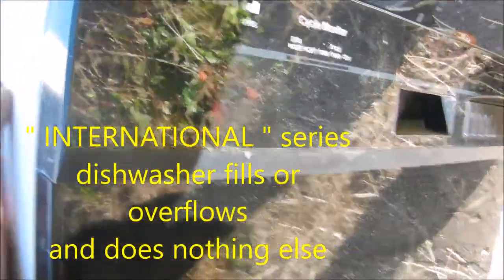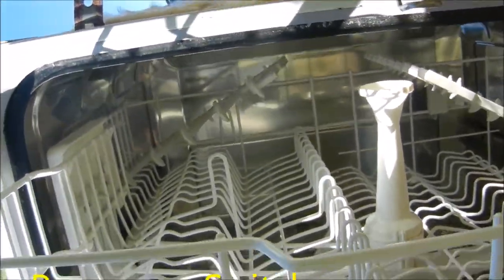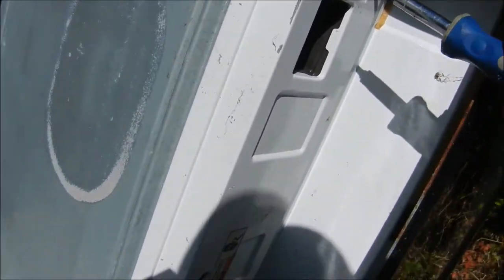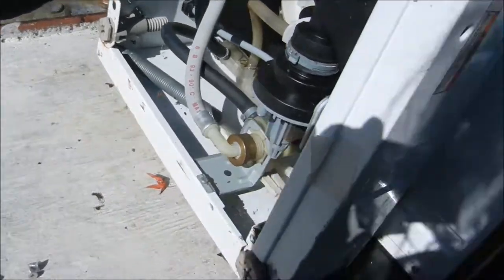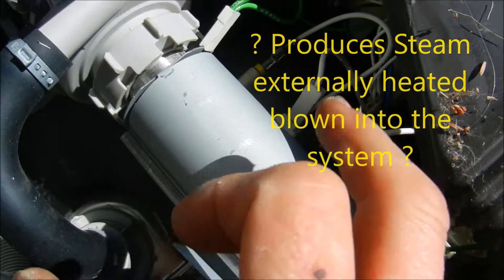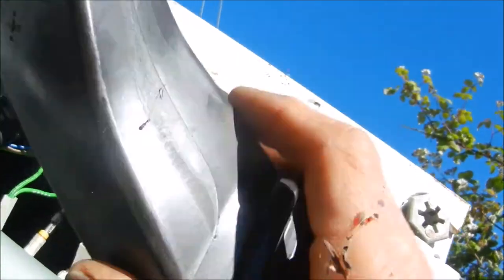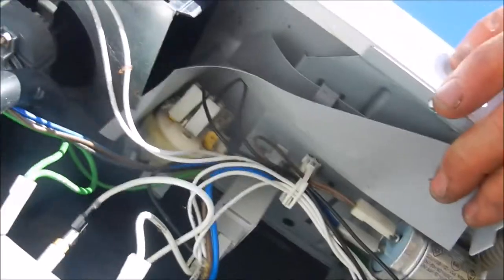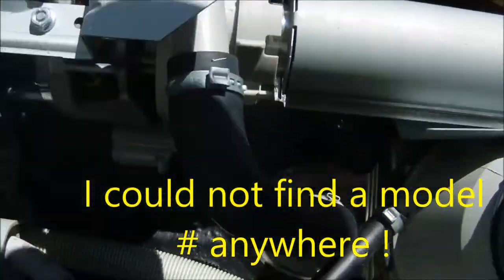KitchenAide Service 707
This one overflows or stops filling, i could not find a model number.